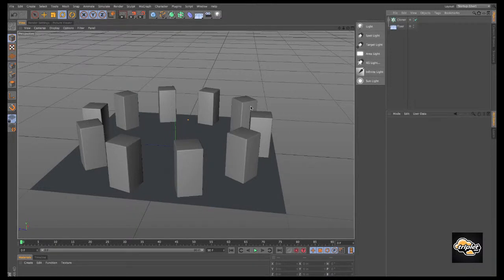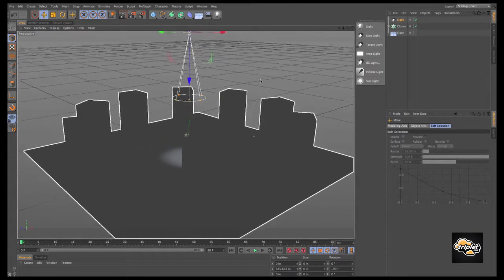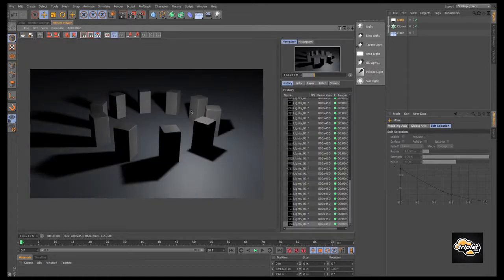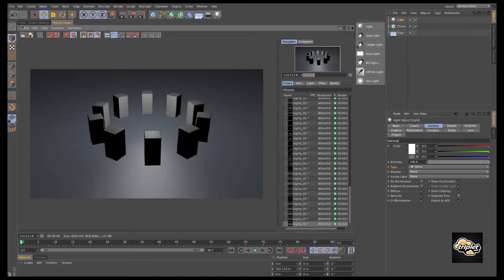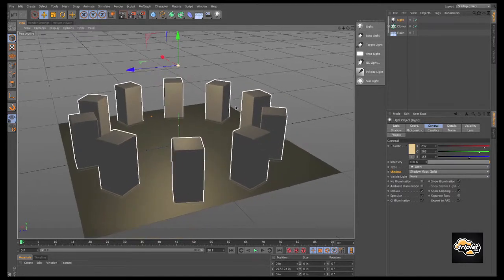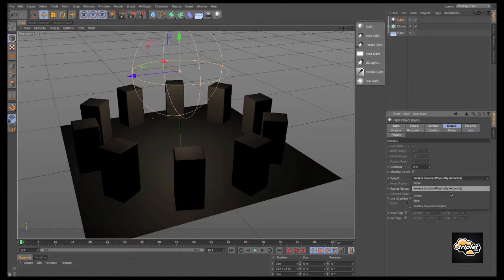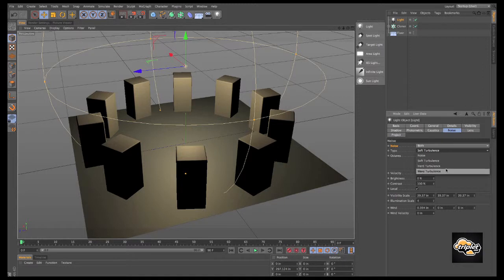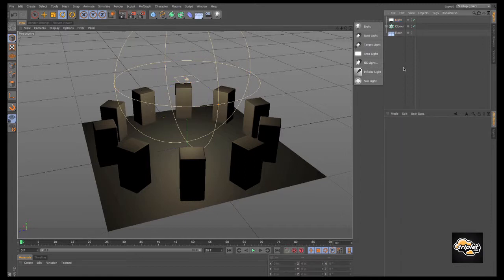08 Cinema 4D Tutorials: Lights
In this 8th episode of intro to Cinema 4D Tutorials, you'll learn how the lights work. The tools that will be covered are the omni, spot, target, area, and infinite lights.

The topics that will be covered in this tutorial are the following:

The different types of lights available in Cinema 4D.
How each light type affects the overall look of the scene.
Controlling the color of your lights.
Enabling shadows and adjusting their color and density.
Using the visible light function.
Light Falloff: Inverse square, linear, and step
Adding noise to your lights and adjusting the perimeters

For an explanation of how IES lights work, check out this tutorial by digital sandwich